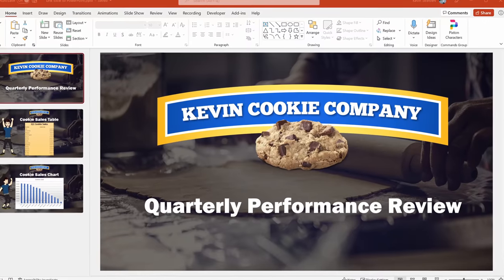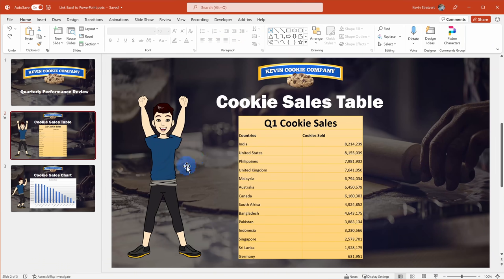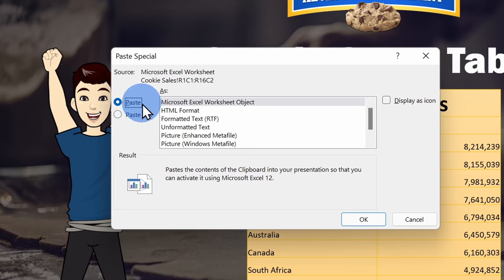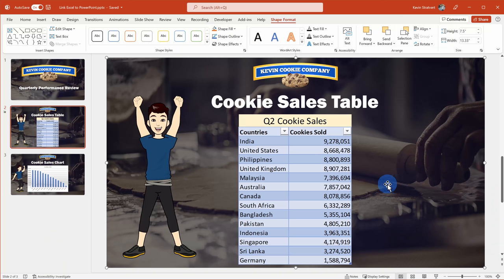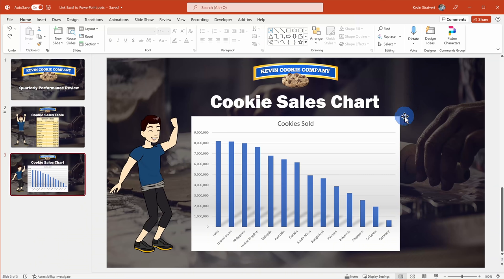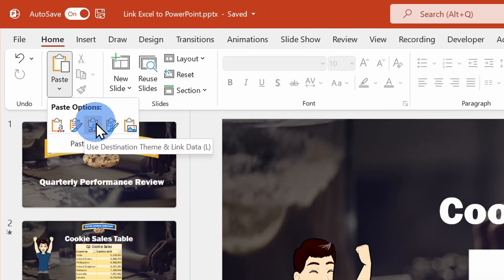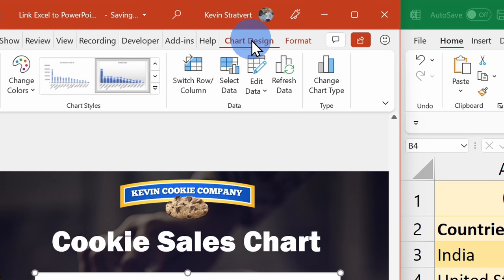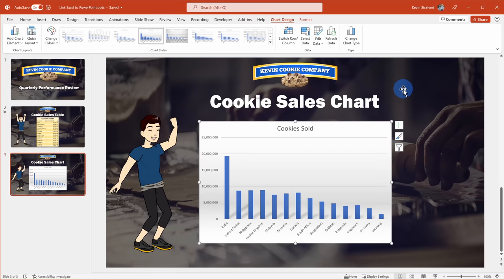How to Link Excel to PowerPoint | Excel to PPT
In this step-by-step tutorial, learn how you can link a Microsoft Excel spreadsheet to a PowerPoint presentation. When you update the table or chart in Excel, PowerPoint will also update.

⌚ Timestamps
0:00 Introduction
0:49 Link Excel table to PowerPoint
3:10 Link Excel chart to PowerPoint
5:33 Wrap up